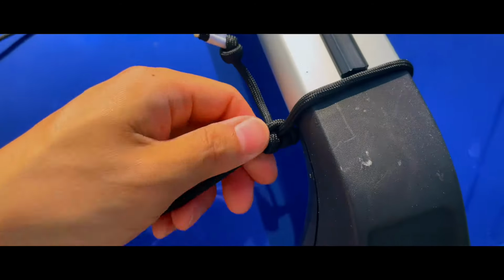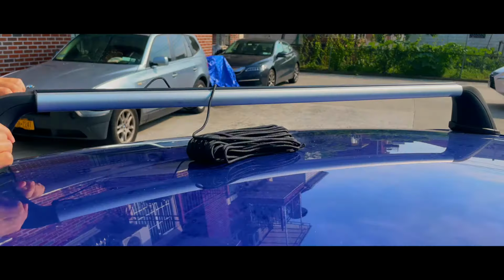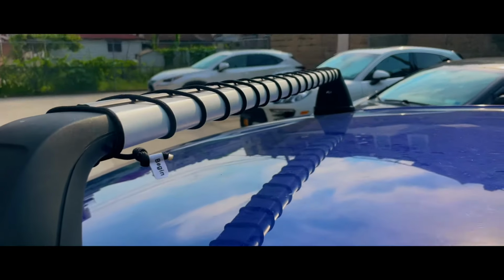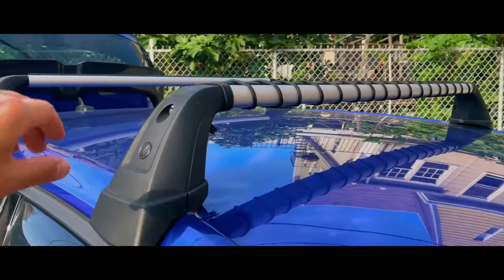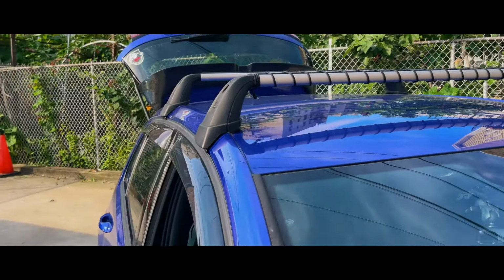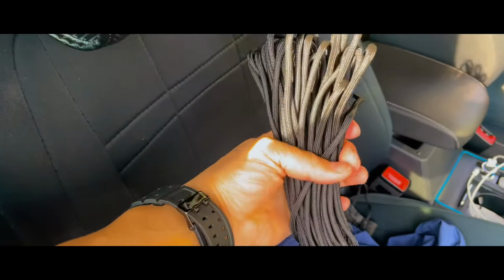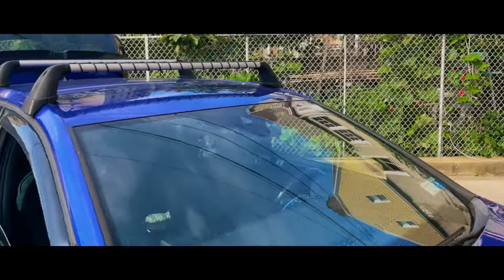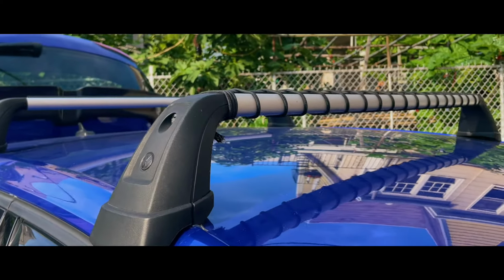How To Reduce Wind Noise on any Roof Rack Crossbars | Cheap & Easy | NO Fairing !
This is a must try before purchase a fairing. It really works!

🔺 Product Links:

BENGKU 850lb Nylon Paracord